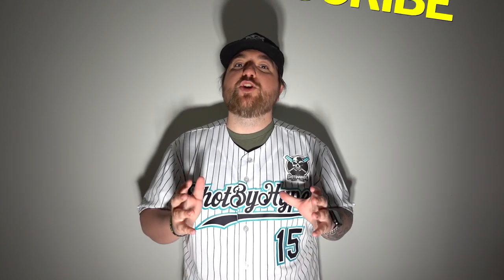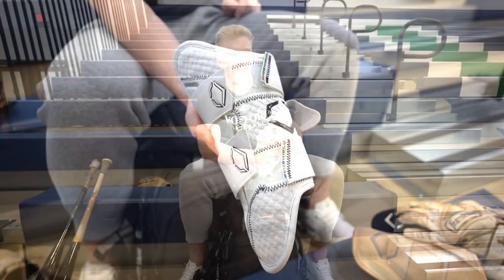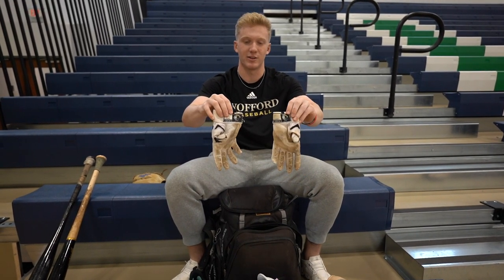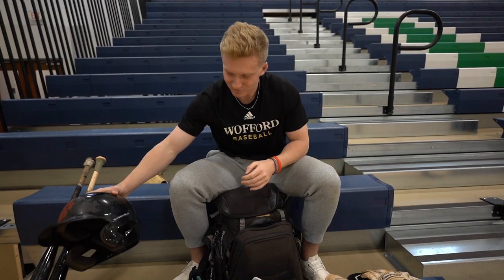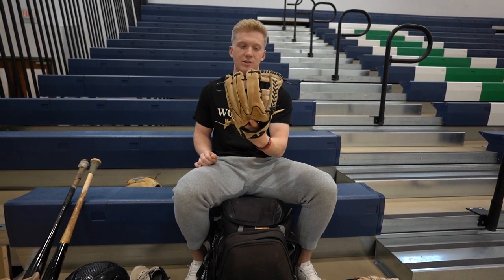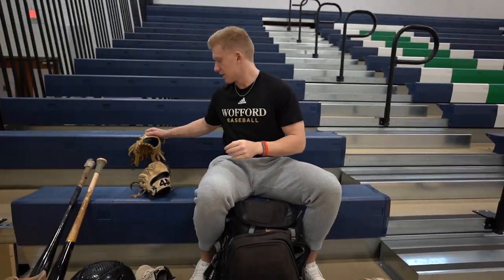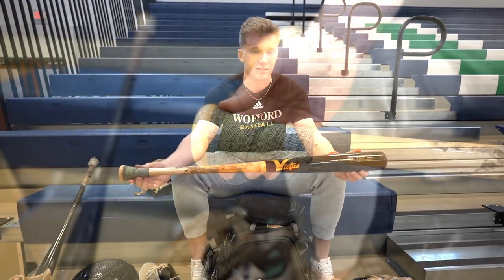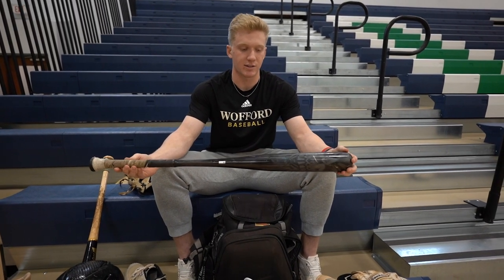What's In My Baseball Bag? Ft. Ethan Belk Outfielder/Pitcher Committed To Wofford College